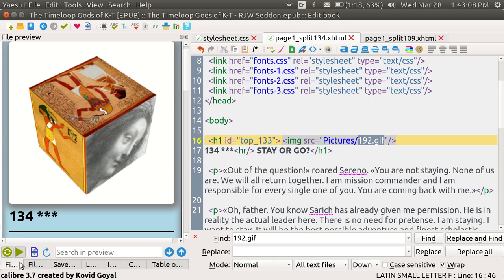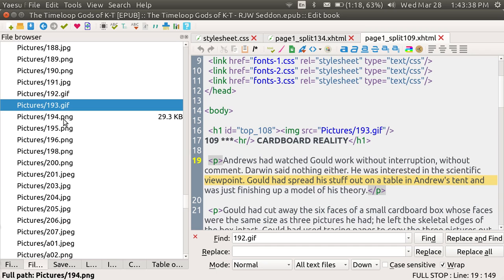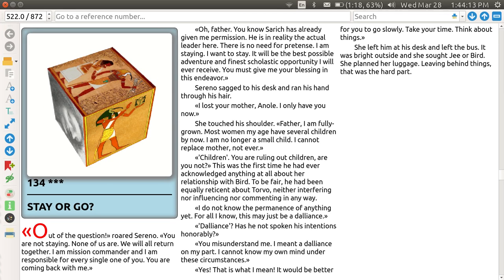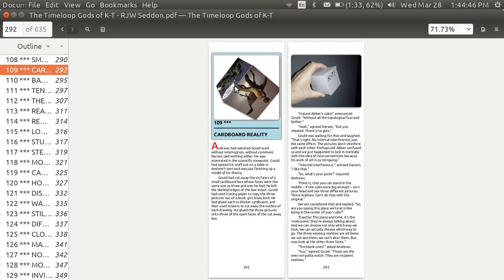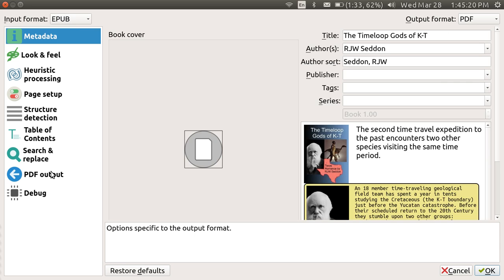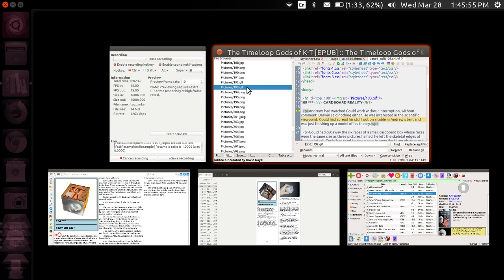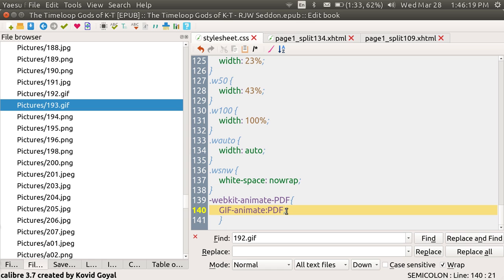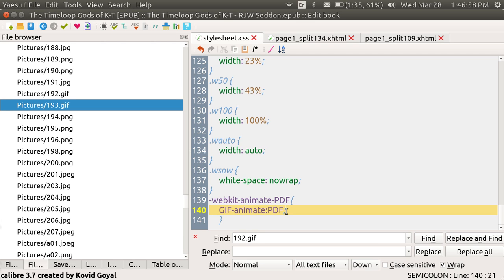calibre epub 40 moving animated GIF in PDF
Available Apr 1 from MUGGLESONLY.COM is specially-coated paper which shows animated GIFs on printed PDF files. stylesheet must include -webkit-animated-pdf{GIF-animate:PDF}